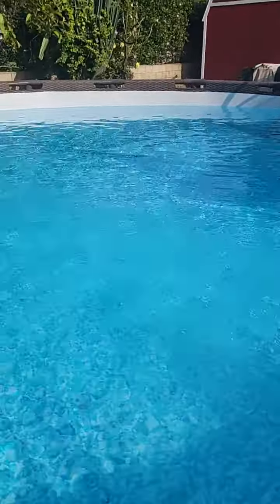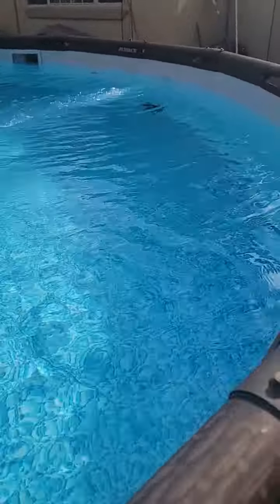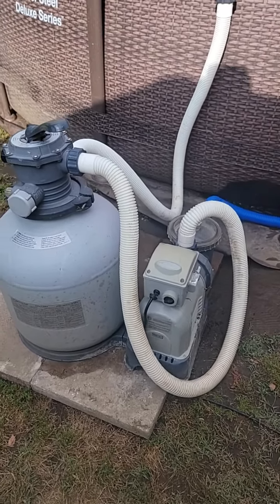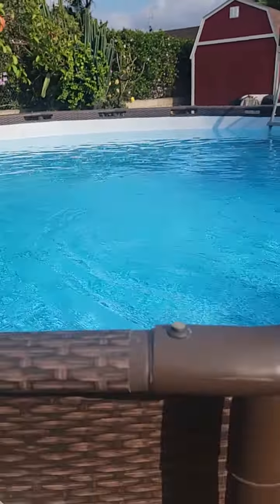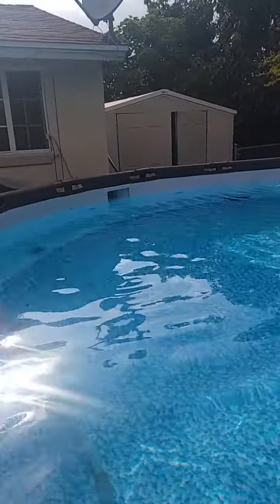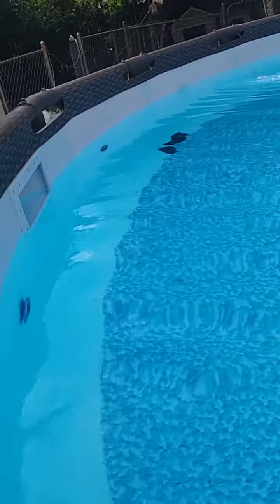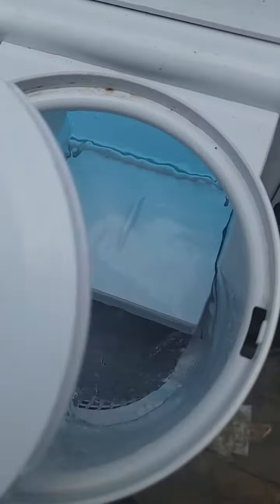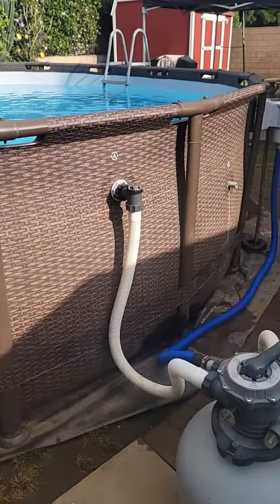Coleman 18' x 48" Power Steel Frame Above-Ground Swimming Pool Set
Coleman 22' x 52" Power Steel Swim

Intex Pool Sand Filter Pump w/ Automatic Timer & Replacement Hose Adapter

I'm always excited to discover new products and collaborate with brands that share my passion for quality and value.

Thank you for considering me as your go-to Amazon Influencer, and I can't wait to connect with you and share some amazing products with my subscribers!